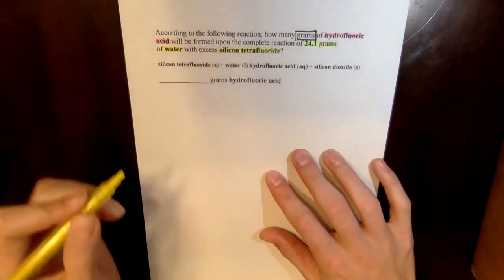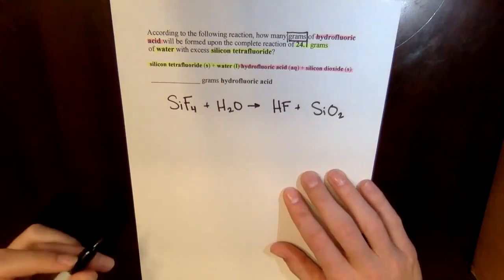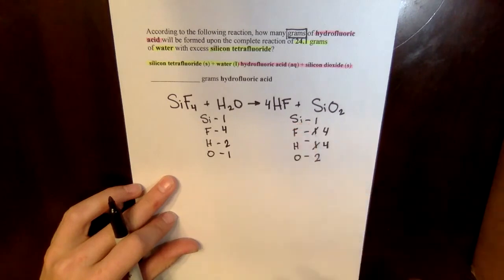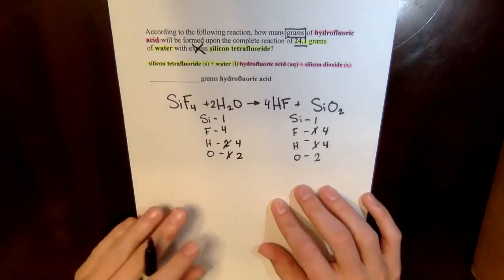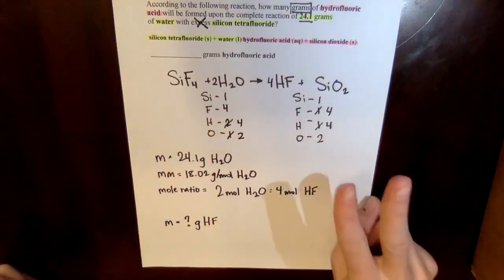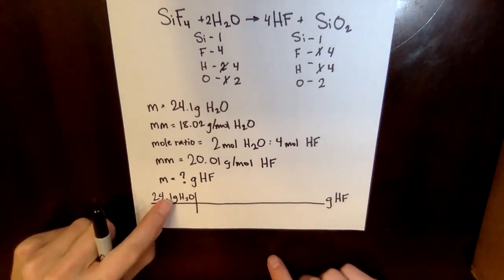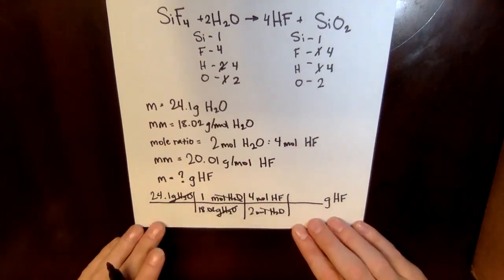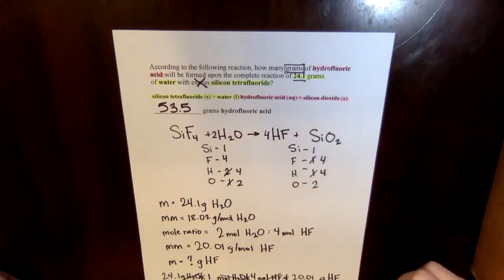Wyzant Tutor Spotlight: Jon O., 01/26/2024 09:38:26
Meet Wyzant tutor Jon O.
Experienced Educator Specializing in the Sciences